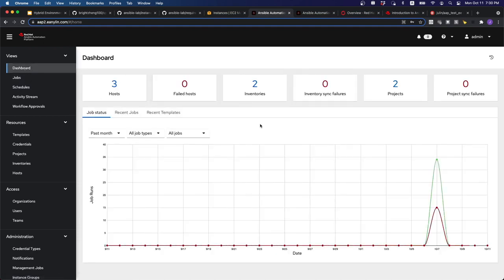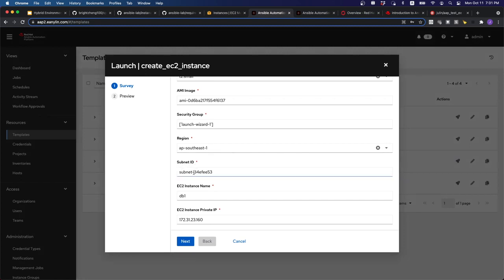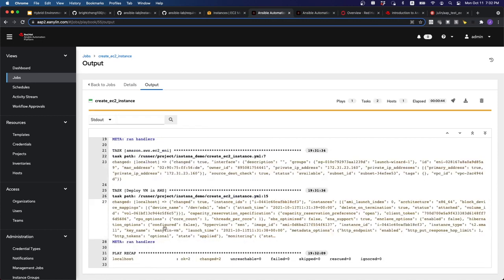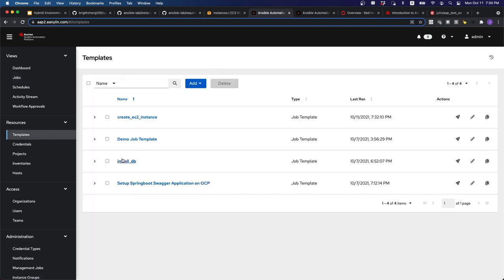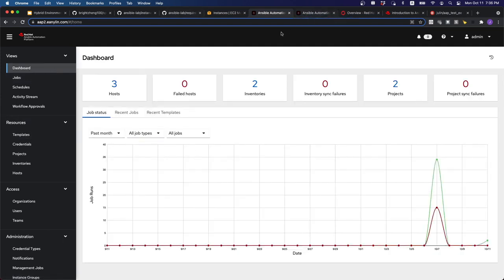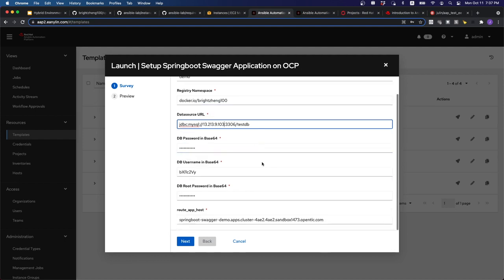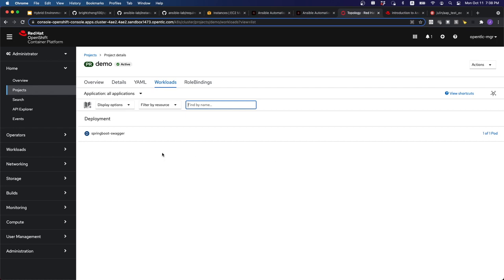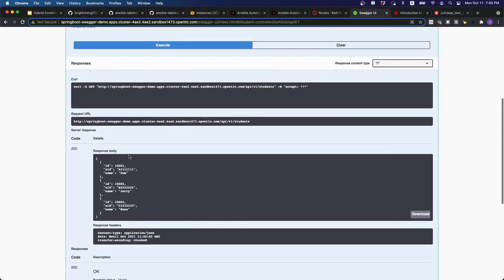Hybrid Environment Automation with Ansible Automation Platform 2 1